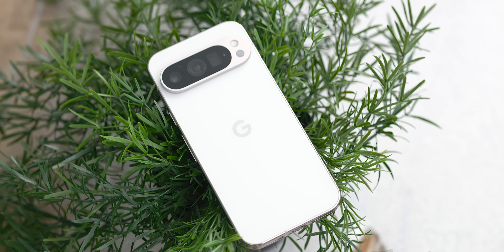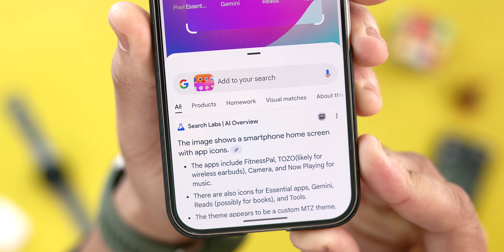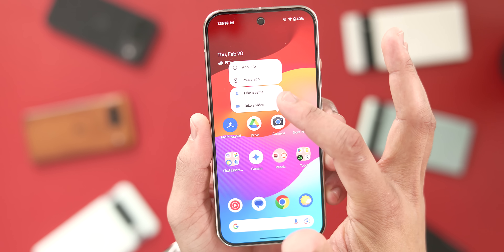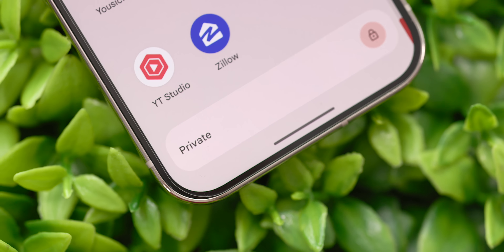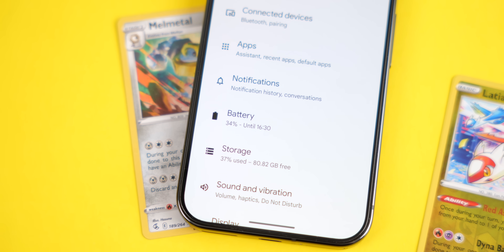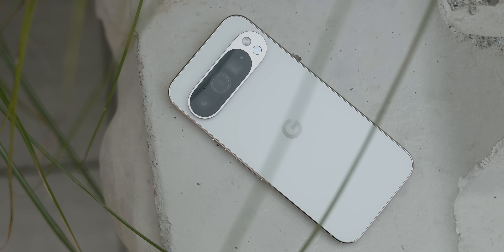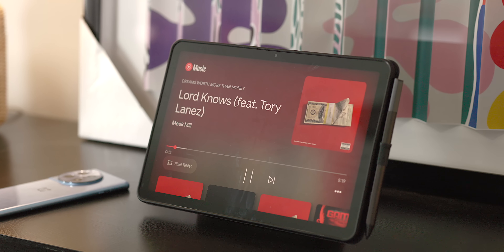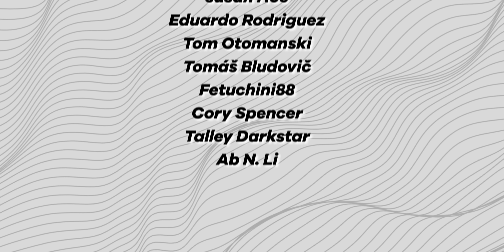7 UNDERRATED Google Pixel Features (don't sleep on these)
Discover seven incredibly useful, yet often overlooked, features on your Google Pixel that will change how you use your phone. From hidden settings to powerful shortcuts, these tips will help you unlock your Pixel's full potential – don't miss out!

Timestamps
0:00 - Intro
0:41 - Circle To Search tips
1:58 - App Shortcuts
2:49 - Private Space
4:01 - Limit to 80%
4:43 - Camera Quick Access
5:19 - Tap to Cast
6:19 - Gemini Utilities
7:11 - Closing